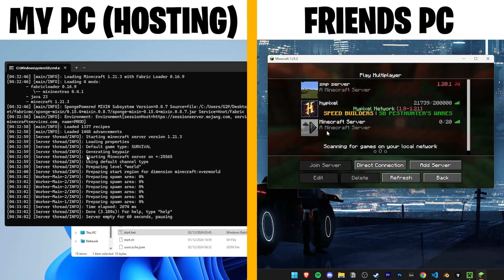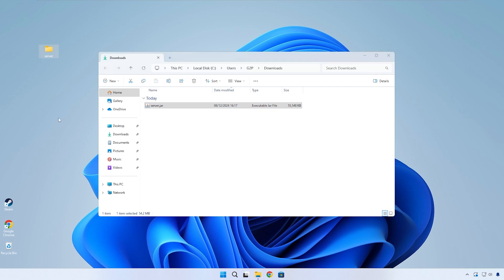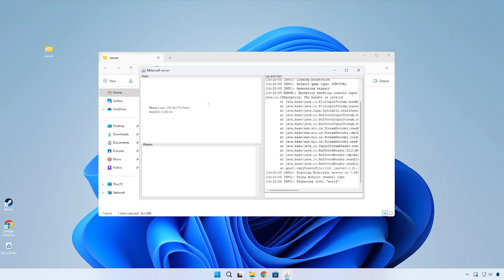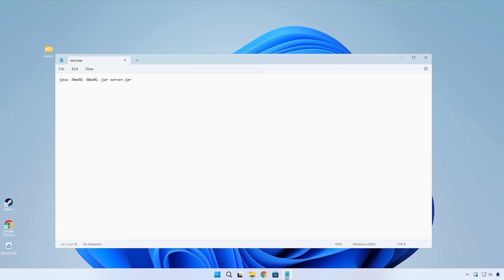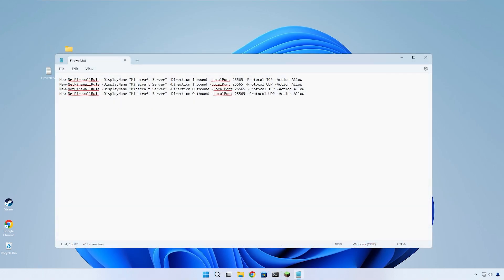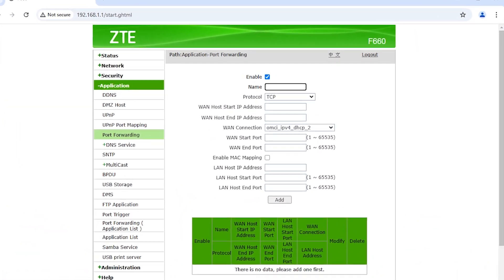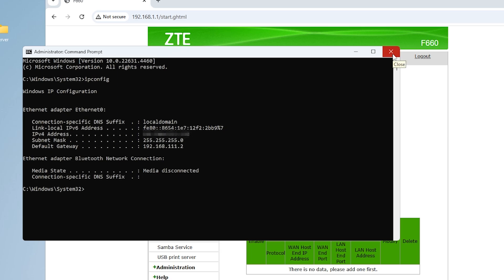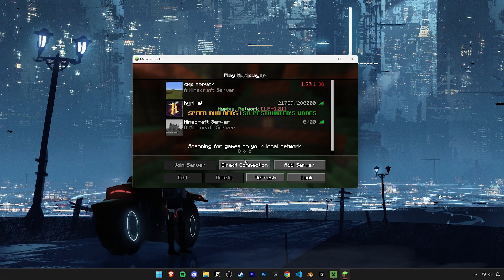How To Make A Minecraft Server in 2025 (ANY MINECRAFT VERSION)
Here's the easiest guide on how to create your own Minecraft Server for any Minecraft version. And also included is how to portforward a Minecraft server.

Start.bat Command:
java -Xmx4G -Xms4G -jar server.jar nogui

Firewall Commands :

New-NetFirewallRule -DisplayName "Minecraft Server" -Direction Inbound -LocalPort 25565 -Protocol TCP -Action Allow
New-NetFirewallRule -DisplayName "Minecraft Server" -Direction Inbound -LocalPort 25565 -Protocol UDP -Action Allow
New-NetFirewallRule -DisplayName "Minecraft Server" -Direction Outbound -LocalPort 25565 -Protocol TCP -Action Allow
New-NetFirewallRule -DisplayName "Minecraft Server" -Direction Outbound -LocalPort 25565 -Protocol UDP -Action Allow